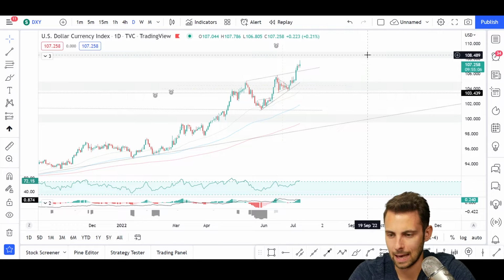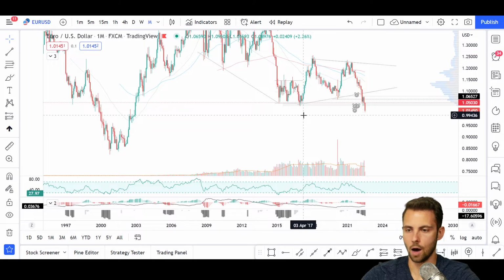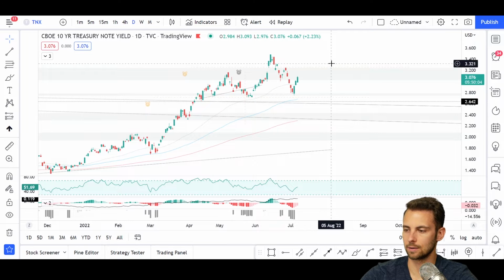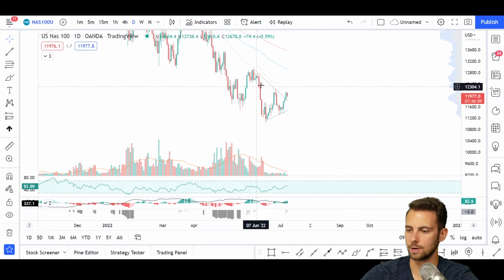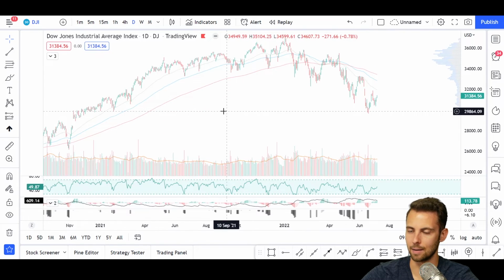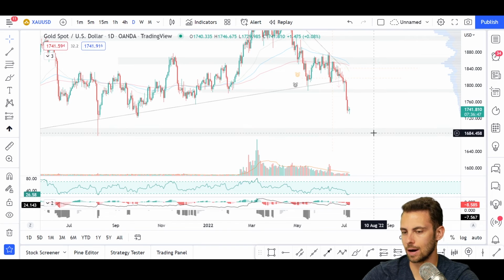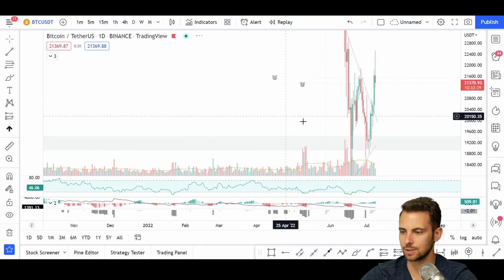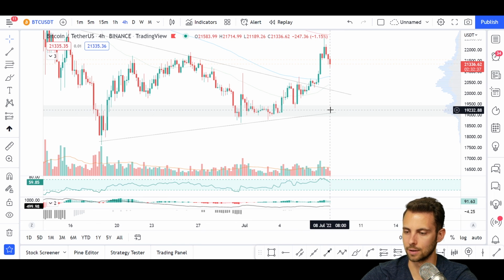Look at the chart - do YOU know what'll happen? Revision of the most important charts #115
Welcome to another episode of Blockrevision.

Timecodes:
00:00 Intro
00:30 Market Outlook

New Episode analysing different charts around trading space. Are opportunities out there? 🤔